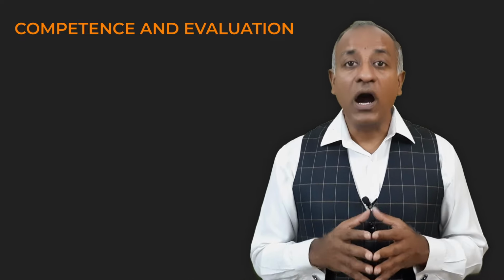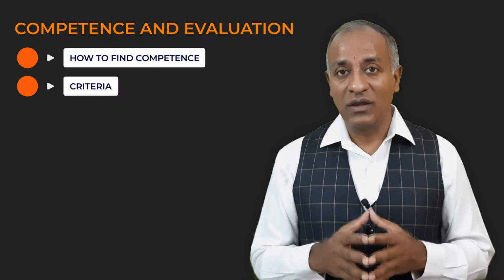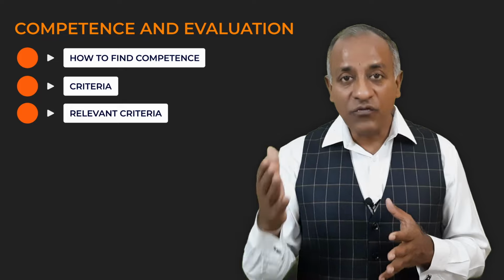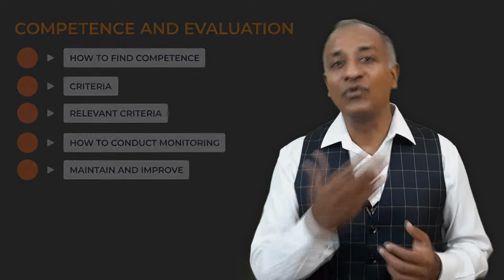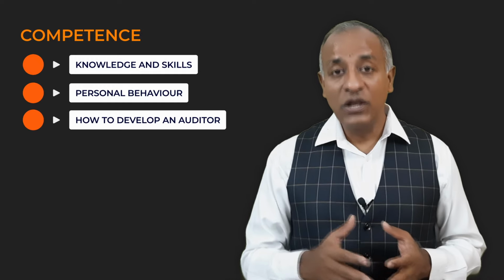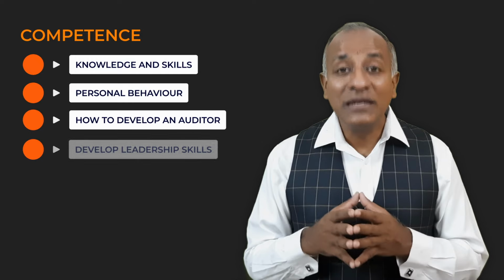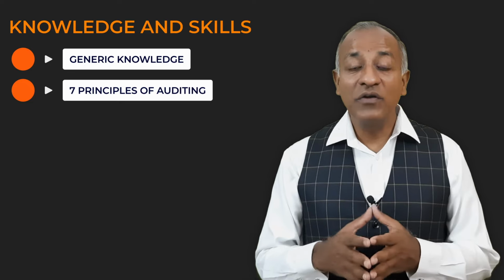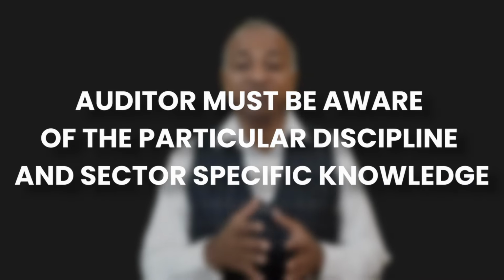Competence and Evaluation of Auditors: ISO 19011: 2018 | Bhavya Mangla | ENGLISH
Hi, and welcome to your YouTube channel. Today's video will discuss the Principles of auditing as per ISO 19011: 2018.

ISO 19011 provides guidelines and principles to help organizations, certification bodies, and auditors establish and maintain a competent auditing process. It emphasizes the importance of competence and continuous improvement in auditing practices to ensure the credibility and reliability of audit outcomes.